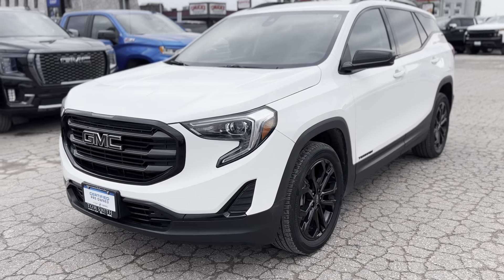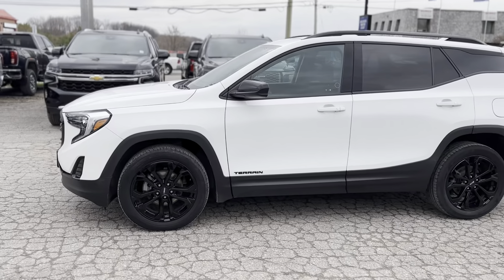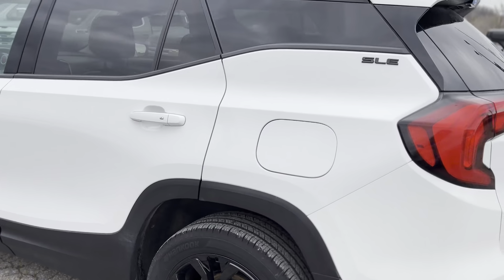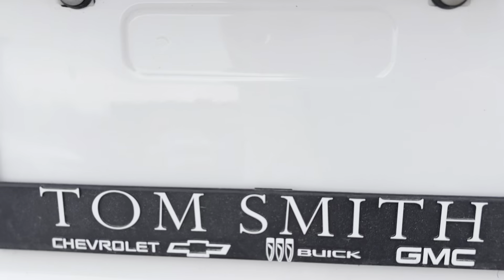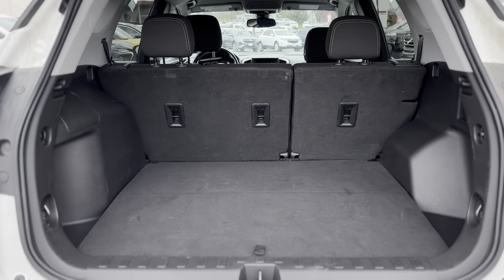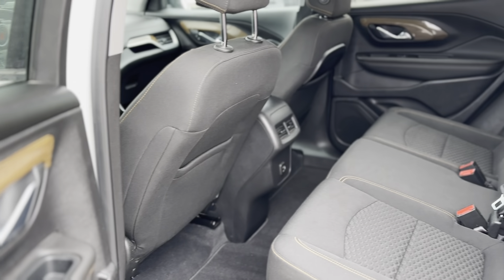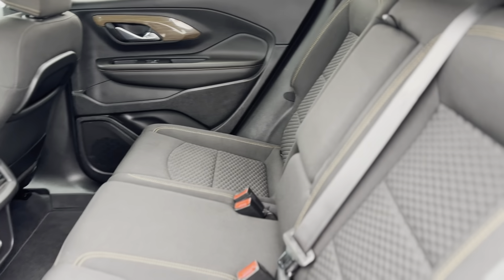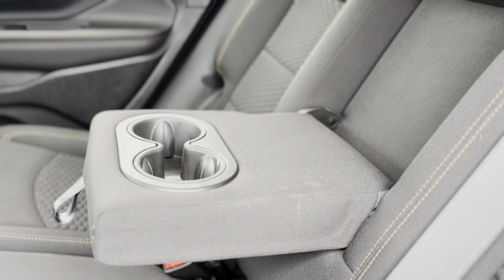2021 GMC TERRAIN SLE ALL-WHEEL DRIVE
"Discover the Rugged Elegance of the 2021 GMC Terrain SLE in Midland, Ontario – Ready for Adventure!" Introduction Embrace the perfect blend of style and functionality with the 2021 GMC Terrain SLE. Whether you're cruising through the bustling streets of Barrie or exploring the scenic routes of Muskoka, this all-wheel-drive SUV stands out with its sleek white exterior, powerful 1.5L engine, and advanced technology features like Apple CarPlay and Android Auto, ensuring connectivity and convenience on every journey. Exterior Features The Terrain SLE impresses with its modern aesthetics and practical design. From the striking alloy wheels that command attention to the functional roof rails ready for your next adventure in Orillia or Collingwood, this vehicle doesn't just look good; it’s built to perform. The addition of auto high-beam headlights and a stylish spoiler enhances both its appearance and aerodynamics, making it a standout choice in Simcoe County. Interior Features Step inside to a cabin designed with your comfort in mind. The premium cloth seats and dual-zone automatic climate control create an inviting atmosphere, while the power driver seat and telescoping steering wheel offer a tailored driving experience. Convenient steering wheel-mounted controls keep your focus on the road, whether you're navigating Tiny Township or heading to a meeting in York Region. Safety and Technology Features Safety is paramount in the GMC Terrain SLE, featuring high-intensity discharge headlights for improved visibility and a robust suite of electronic stability controls to keep you safe on varying terrains of North Simcoe and beyond. The emergency communication system enhances your peace of mind, while 4-wheel disc brakes with ABS ensure responsive stopping power. Competitive Edge When compared to other vehicles in its class, like the Honda CR-V and Ford Escape, the Terrain SLE holds its ground with superior in-vehicle technology and comfort features. Its blend of safety, style, and connectivity features, such as heated seats and multiple USB ports, make it a preferable choice for the discerning driver in Severn or Grey County. Conclusion At Tom Smith Chevrolet Buick GMC, we are committed to offering vehicles that not only meet but exceed the expectations of our customers. The 2021 GMC Terrain SLE is a testament to our promise of quality and value. Don't miss out on this exceptional opportunity to own a versatile and reliable SUV. Epilogue and Call to Action Imagine yourself navigating the beautiful landscapes of Ontario in your GMC Terrain SLE, where every drive turns into a memorable adventure. But why just imagine? Visit us at Tom Smith Chevrolet Buick GMC in Midland to experience this exceptional vehicle firsthand. Test driving the Terrain SLE is not just about seeing it; it’s about feeling its prowess on the road. Ready to take the next step?